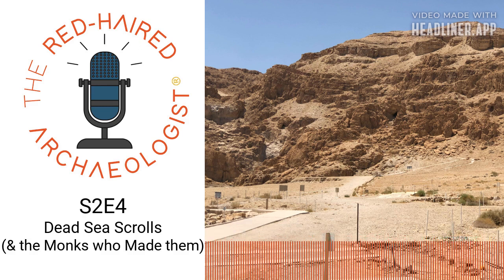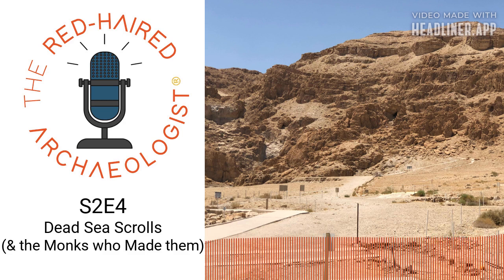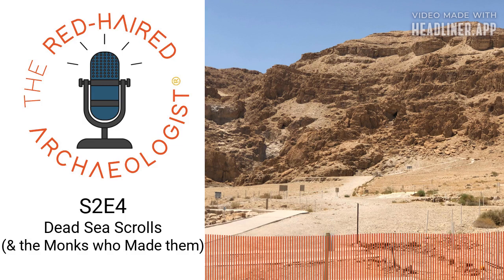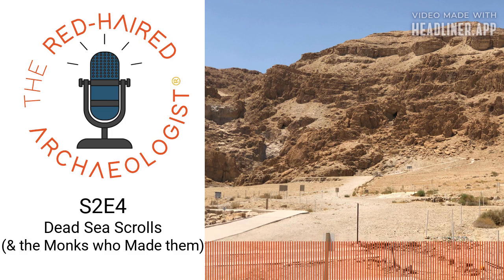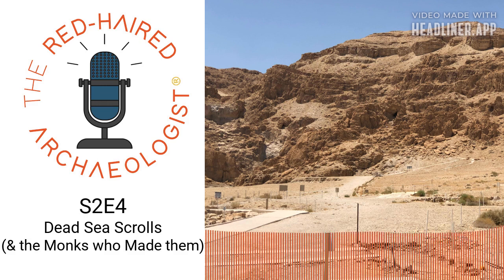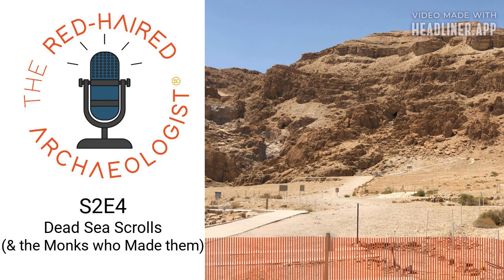S2E4: Dead Sea Scrolls (and the Monks who Made Them)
Written by rebels, ransomed by thieves, and hoarded by scholars. Hear the stories of the creation, discovery, and publication of the famous Dead Sea Scrolls.